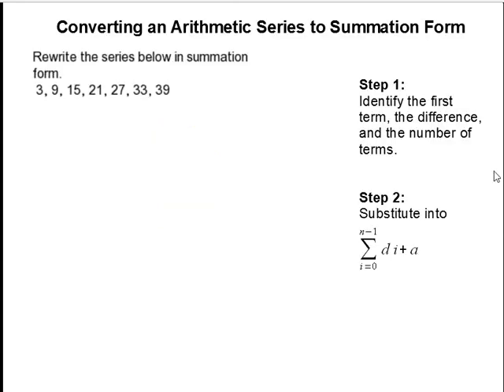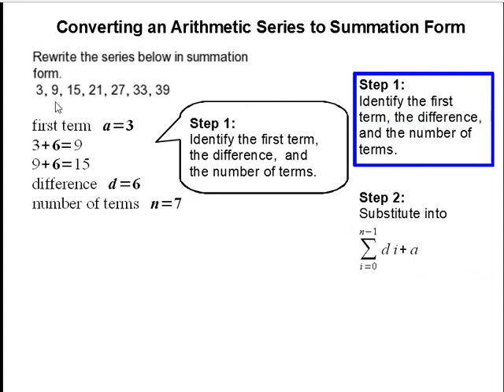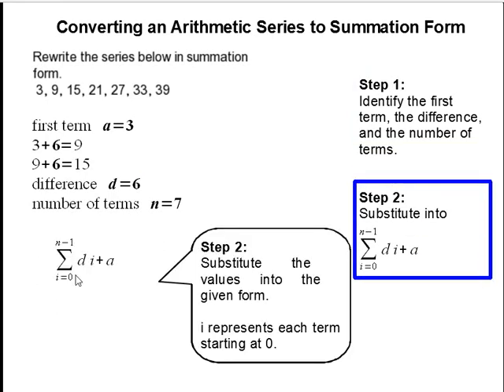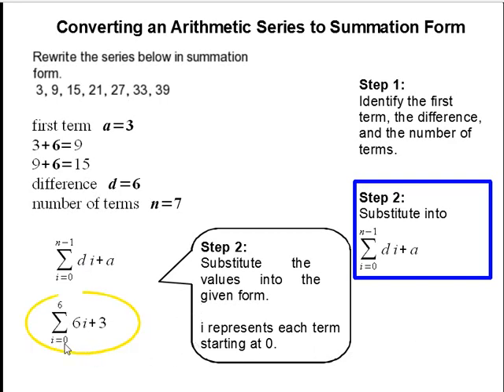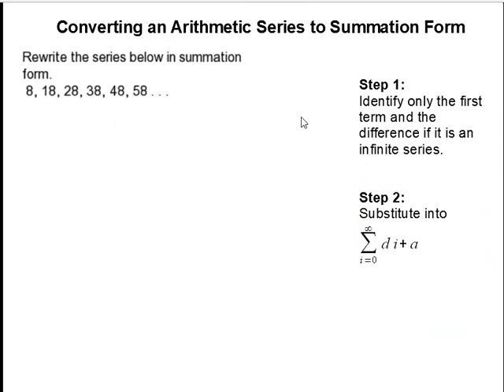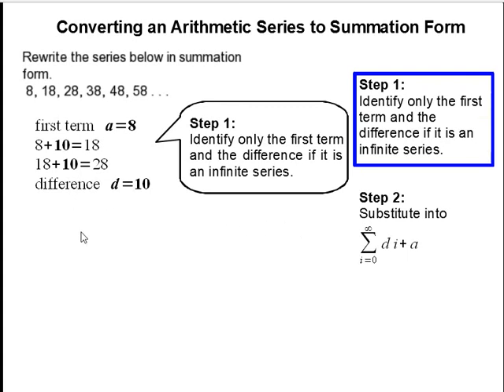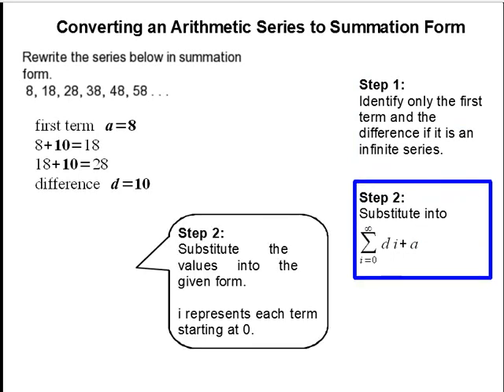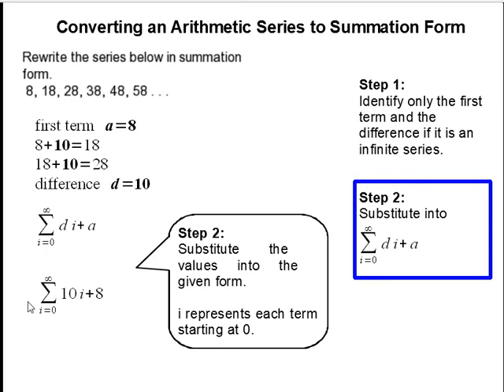How to Convert an Arithmetic Series to Summation Form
- How to Convert an Arithmetic Series to Summation Form.  For more practice and to create math worksheets, visit Davitily Math Problem Generator